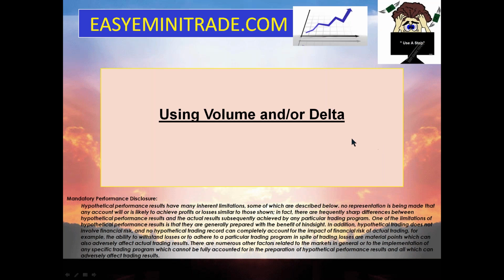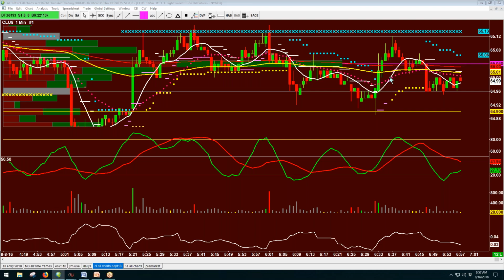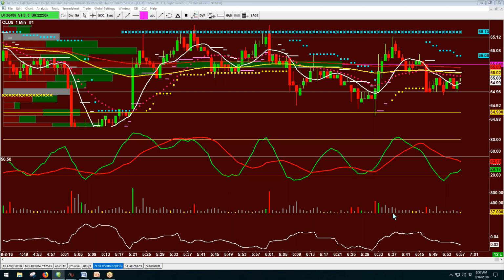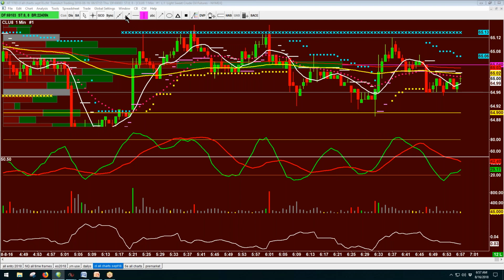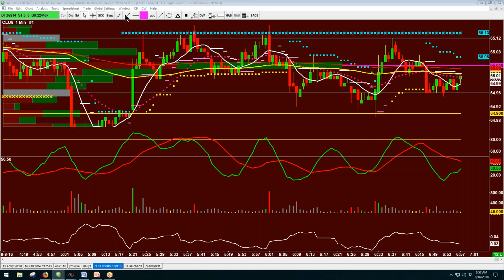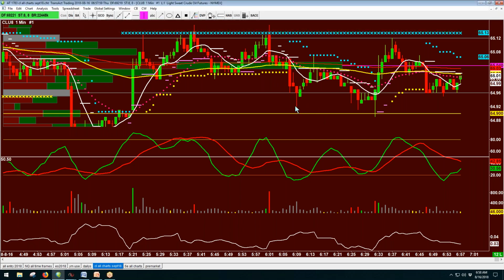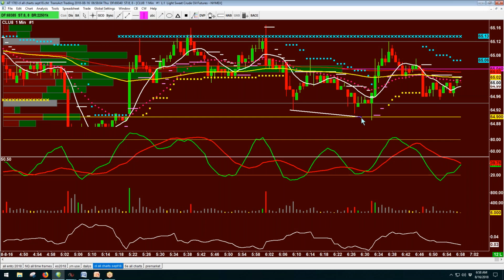DELTA AND VOLUME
easyeminitrade.com   How you can use Delta and / or Volume when you daytrade the emini futures ES, YM, NQ, CL, GC, 6e, or whatever it is you like to trade.